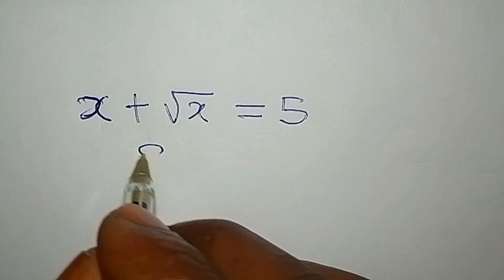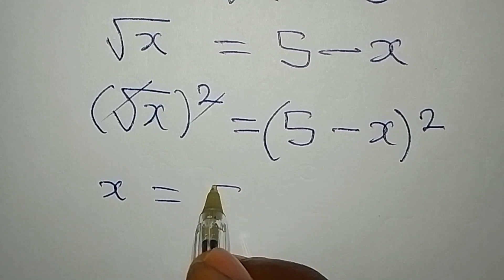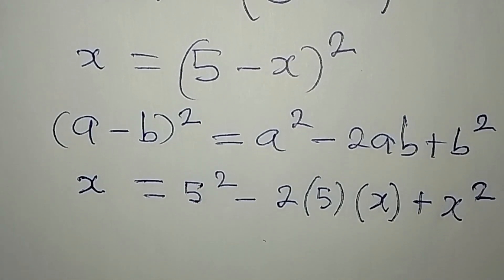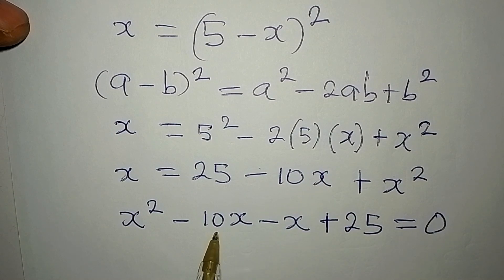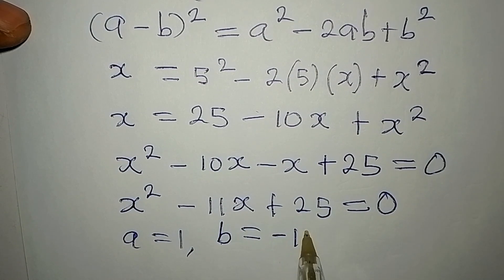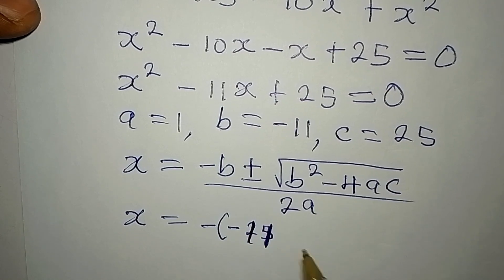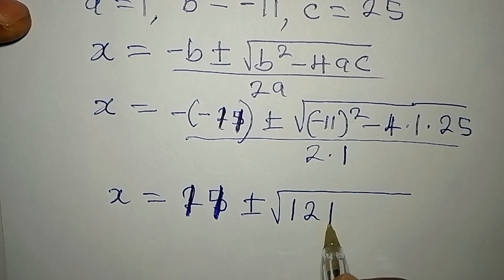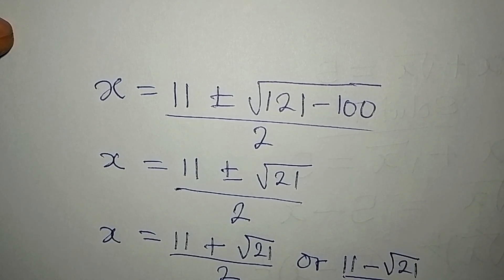Olympiad Mathematics Fully solved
This is beautifully solved for you